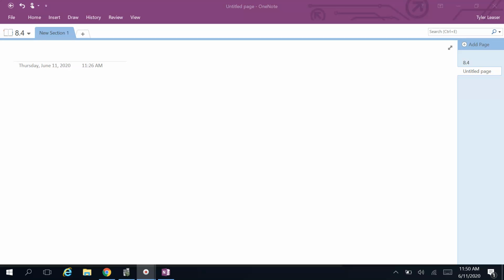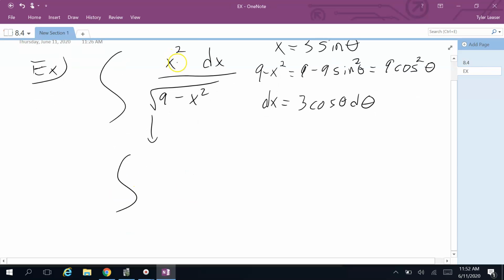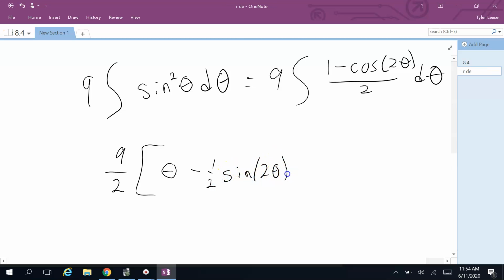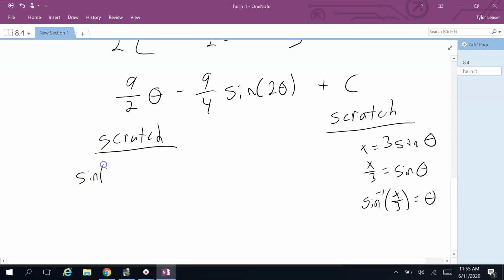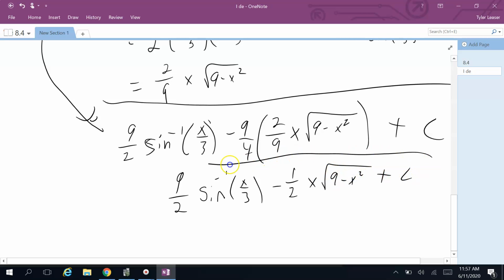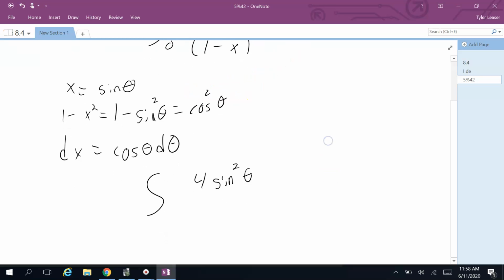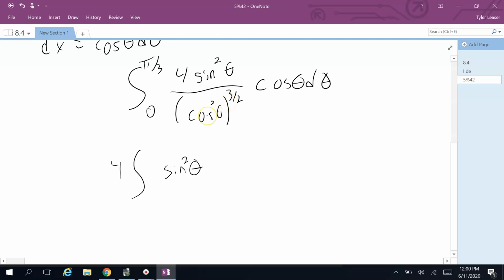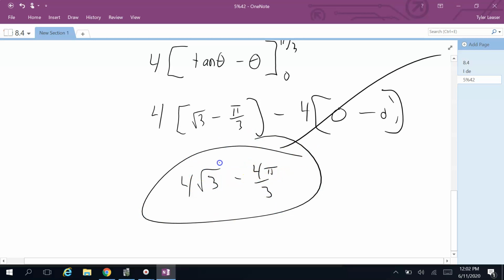MAT 272 8.4 part 2